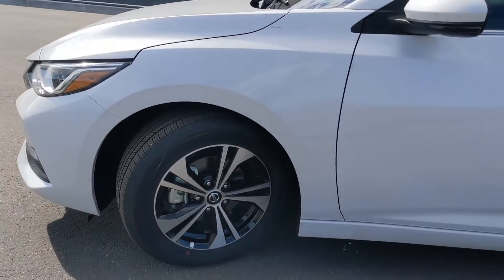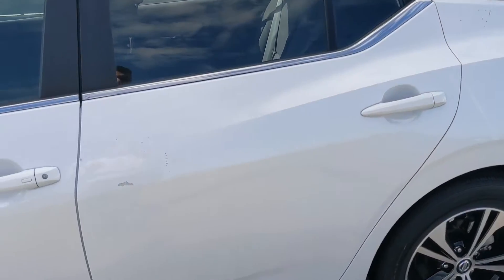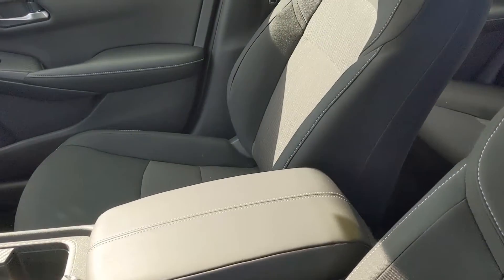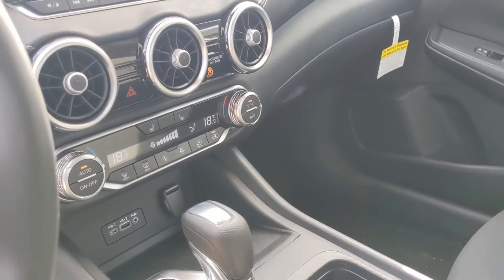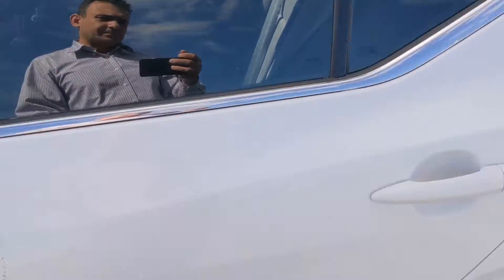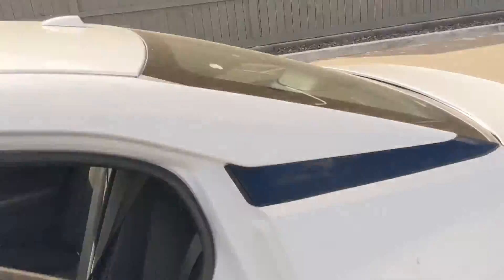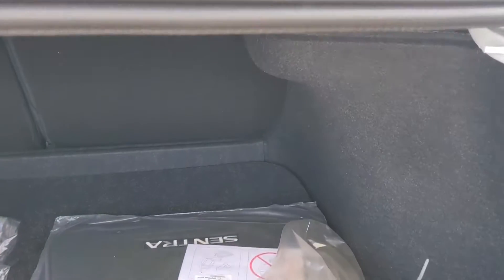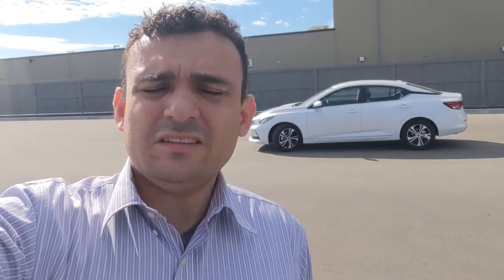Sentra for Denise